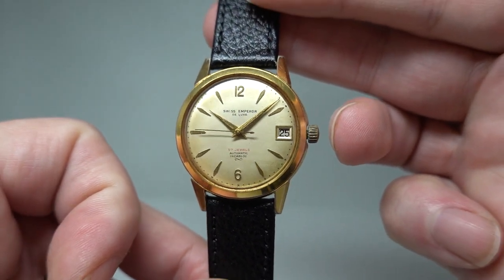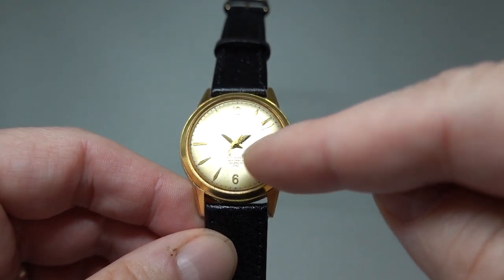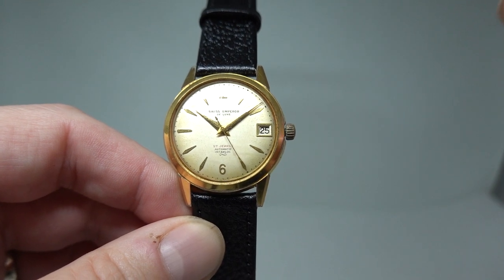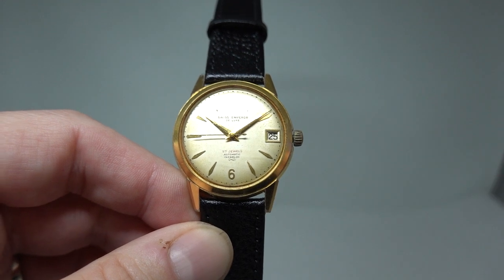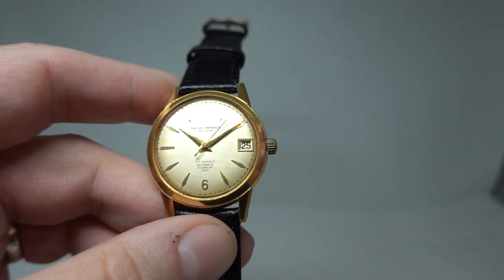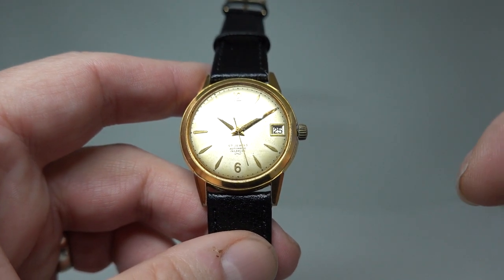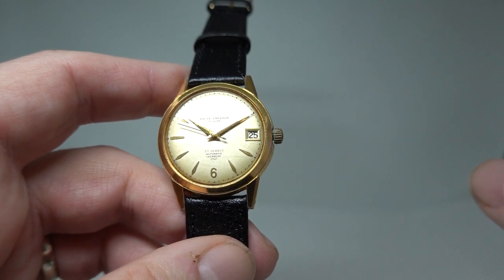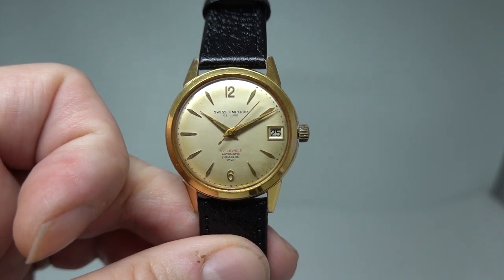c1955 Swiss Emperor 57 Jewels 'overjeweled' men's vintage automatic watch